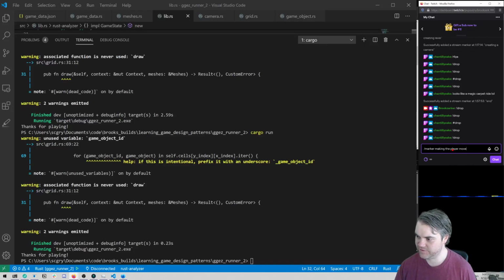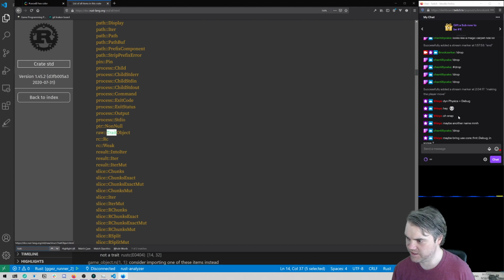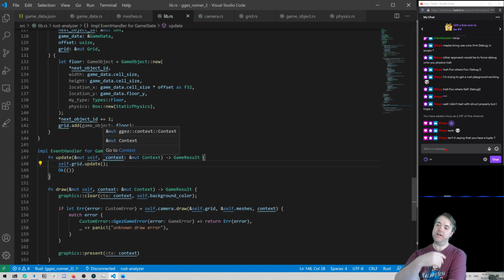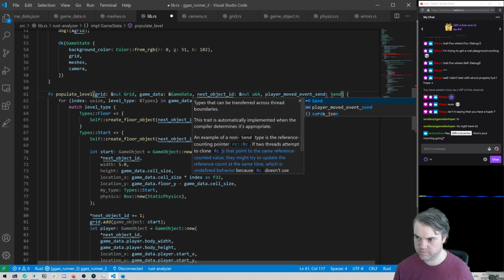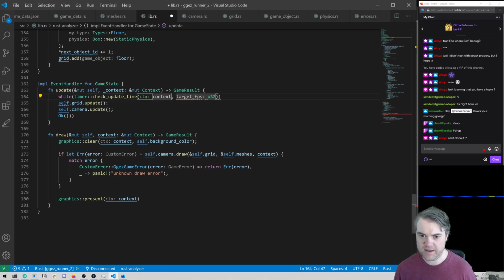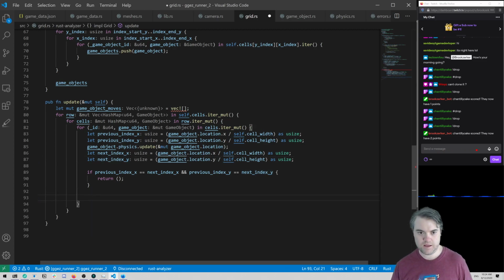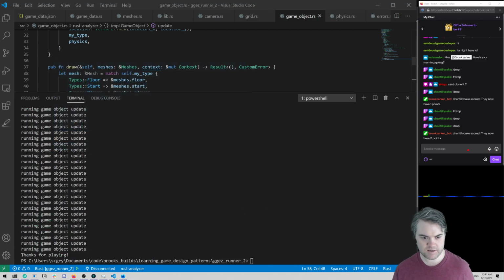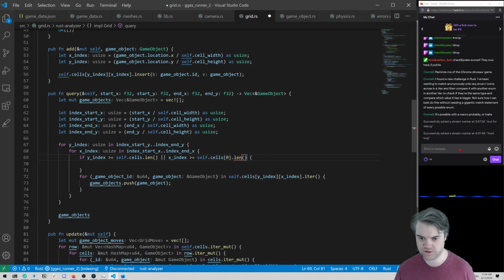Game Programming Patterns part 24.7 - (Rust, GGEZ) Making the player move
Let's get the player moving through the scene.

Links